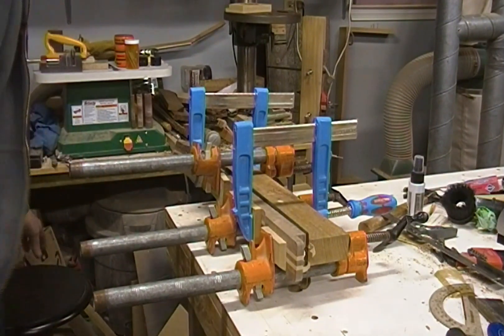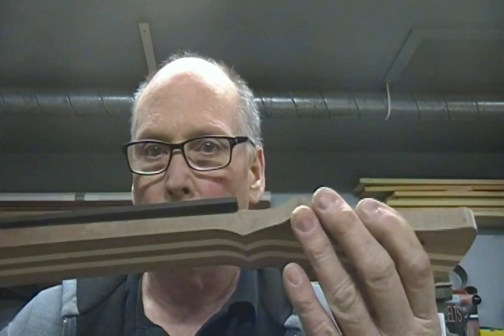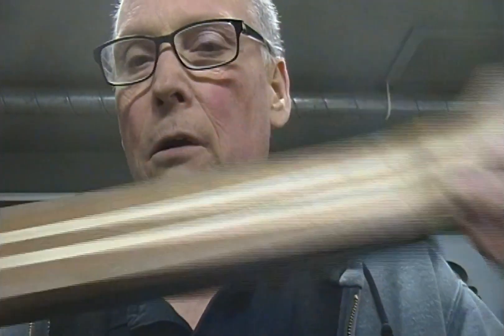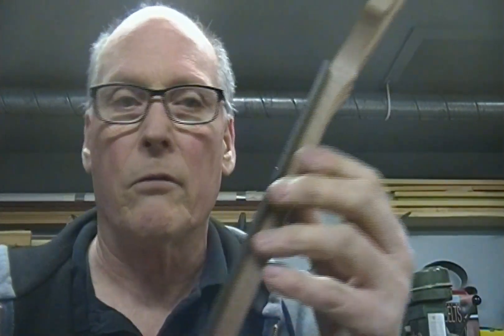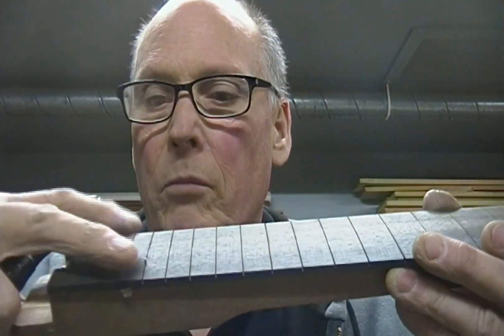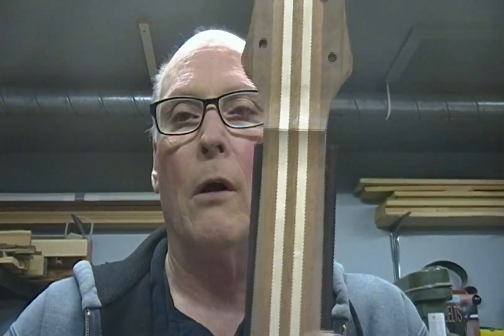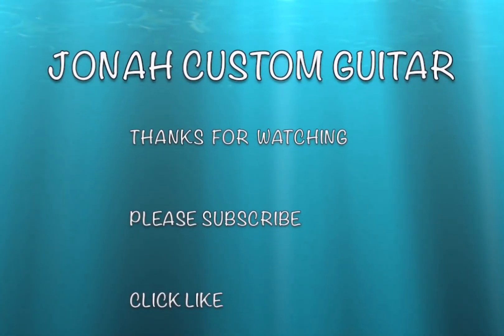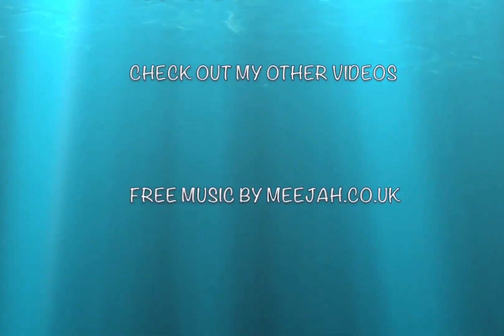SKULL GUITAR FRETBOARD MARKERS? By JONAH GUITARS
Here's a short video. Just want your input on what type of fretboard makers to use on this Skull guitar.